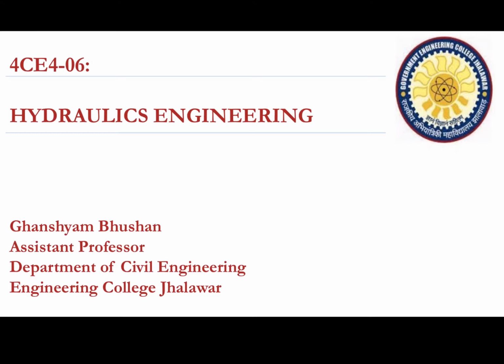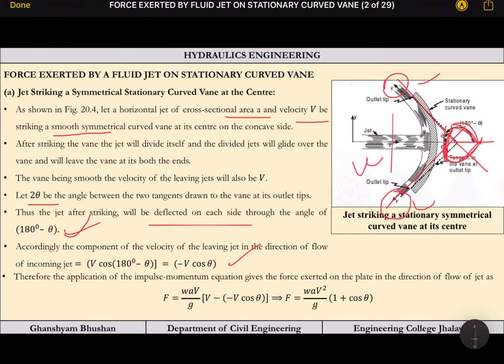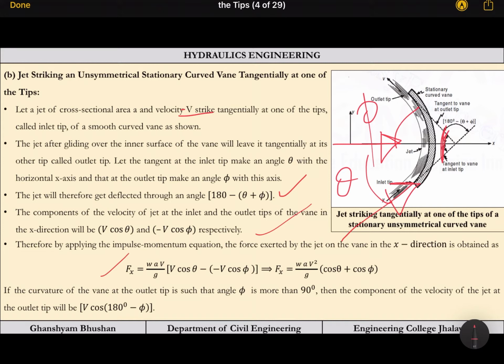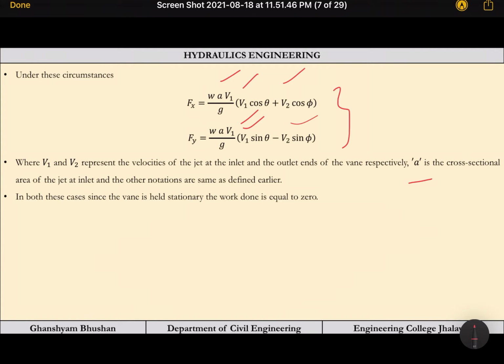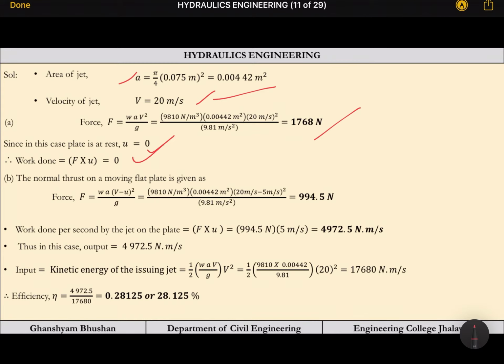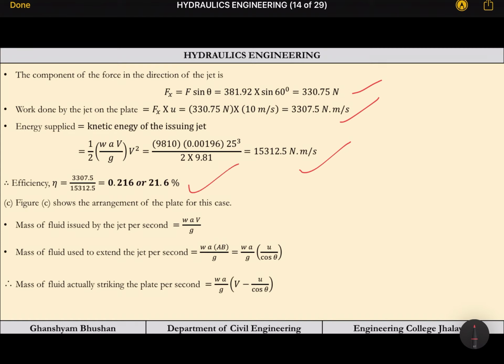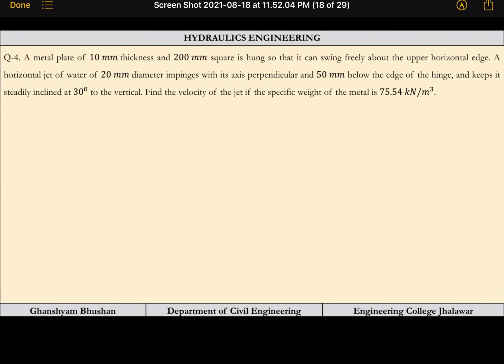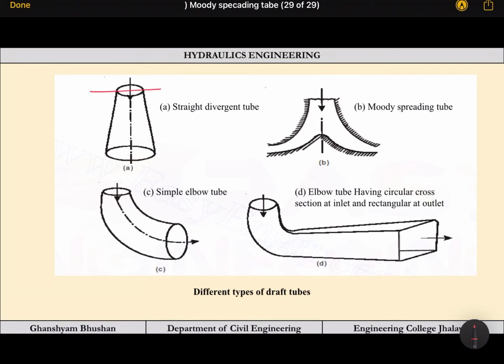4CE4-06-Hydraulic Engineering -L-38 |Civil Engineering | RTU